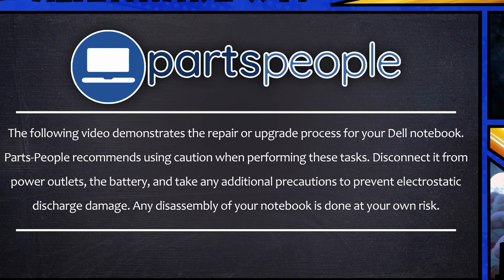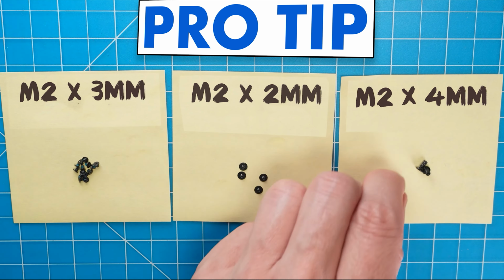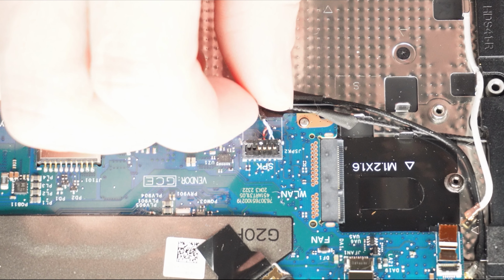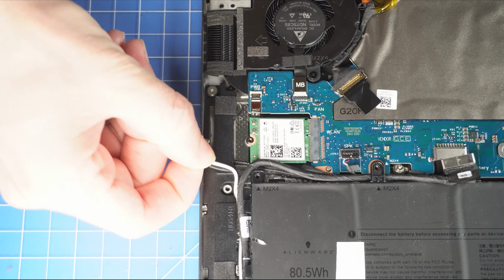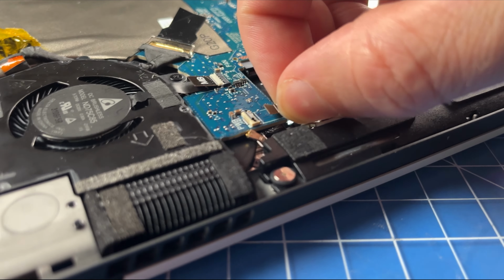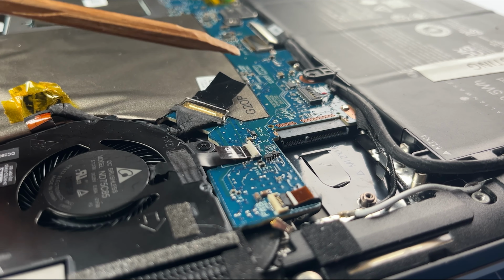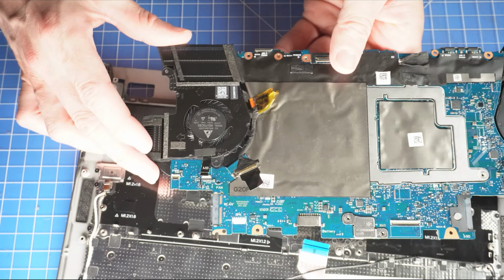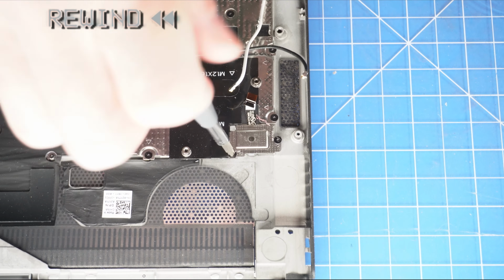How To Replace Your Power Button | Dell Alienware x14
💻SHOP FOR DELL ALIENWARE X14

   / dellpartspeople